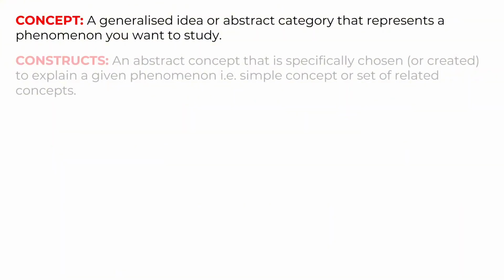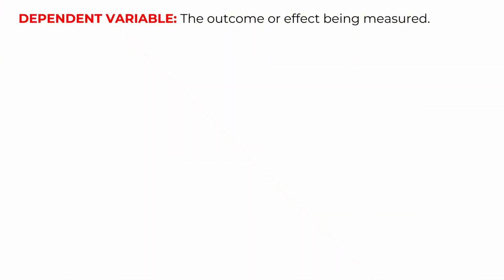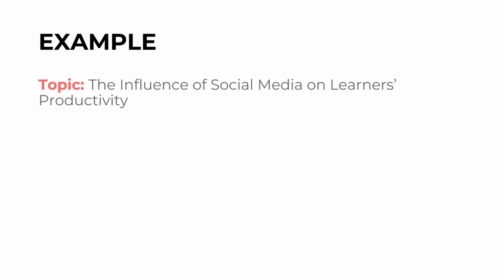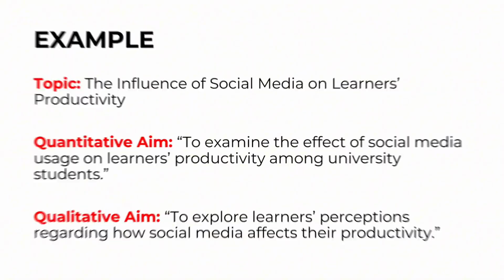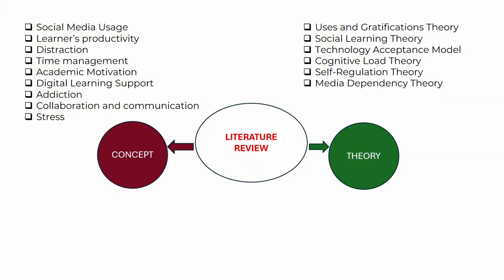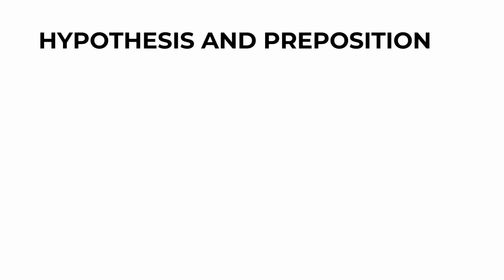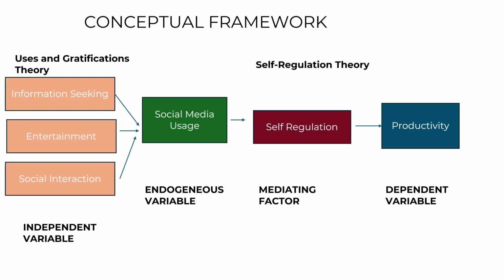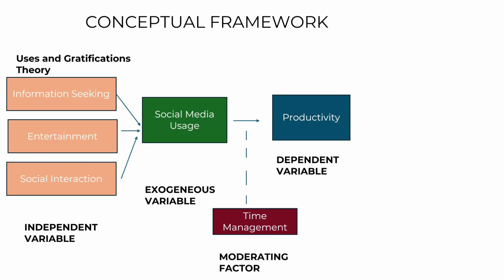The Ultimate Guide to Conceptual Framework in Research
Struggling to understand conceptual frameworks in research? In this 15-minute masterclass, I explain everything PhD and Master’s students need to know about developing a strong conceptual framework for a thesis or dissertation.

In this video, you will learn:

✔ What a conceptual framework is
✔ Difference between conceptual and theoretical framework
✔ How to identify a research gap
✔ How to identify constructs and variables
✔ How theories connect to research problems
✔ How to develop hypotheses and propositions
✔ Step-by-step conceptual framework development
✔ Common mistakes researchers make

Join our academic community via